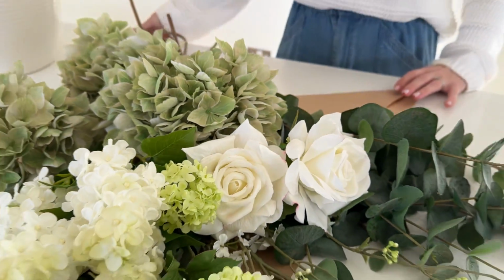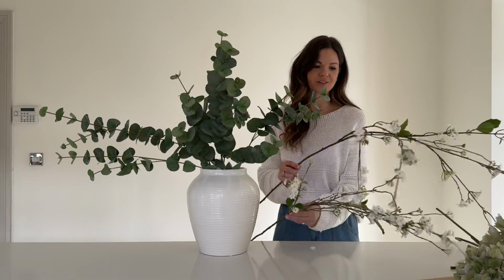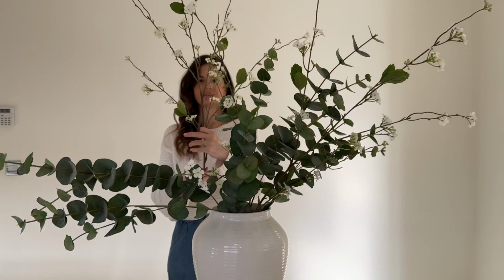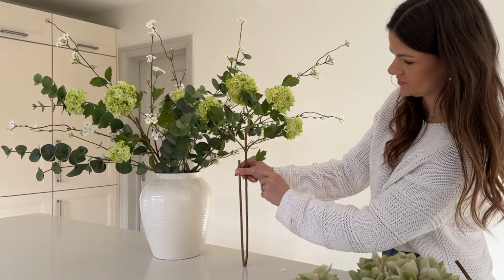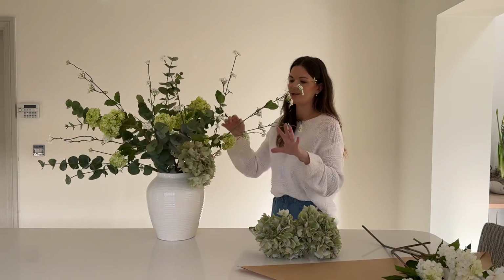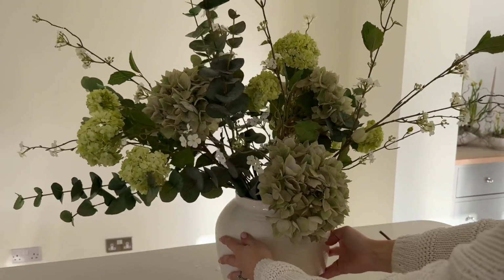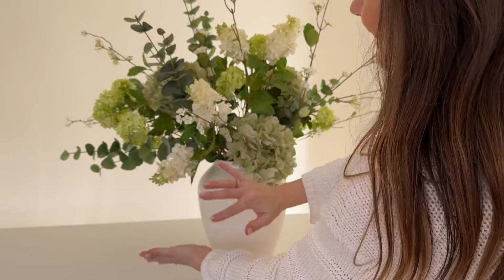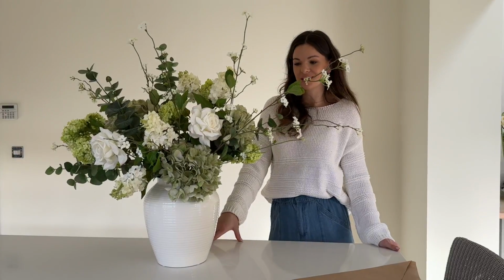How to Arrange: Faux Green Hydrangea Arrangement